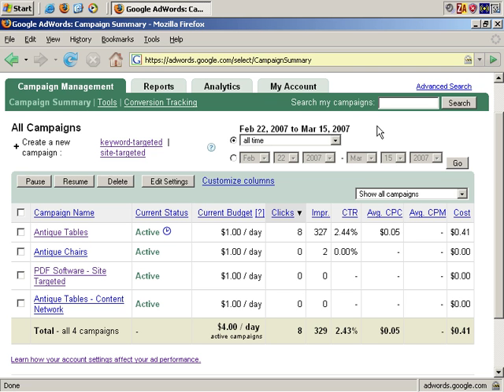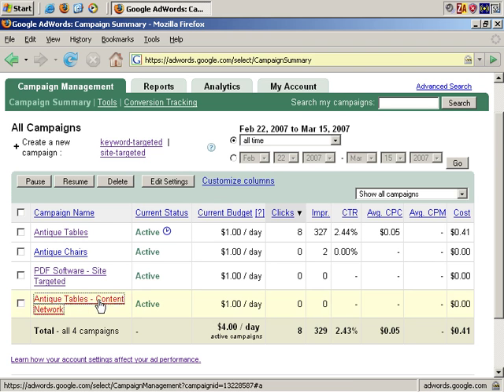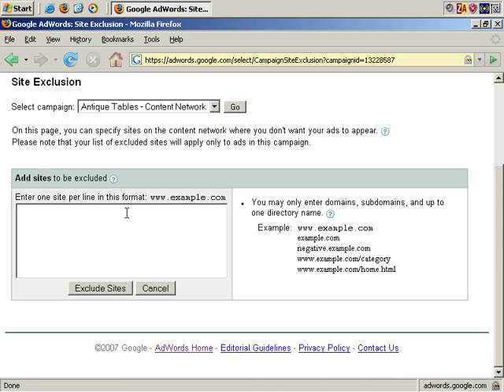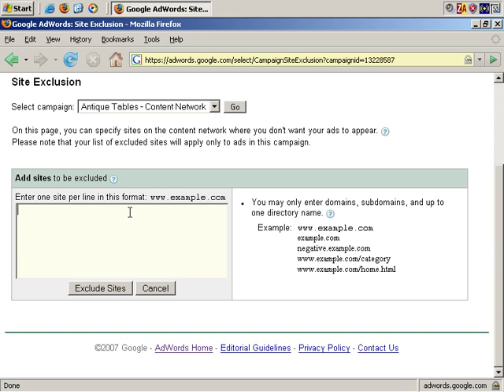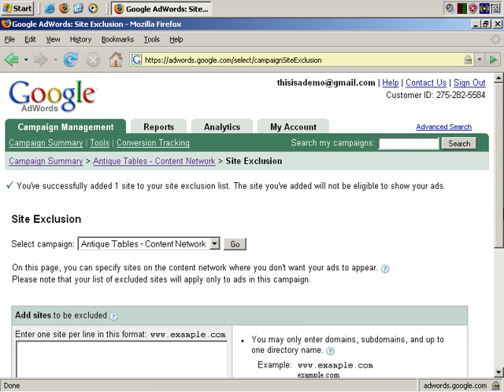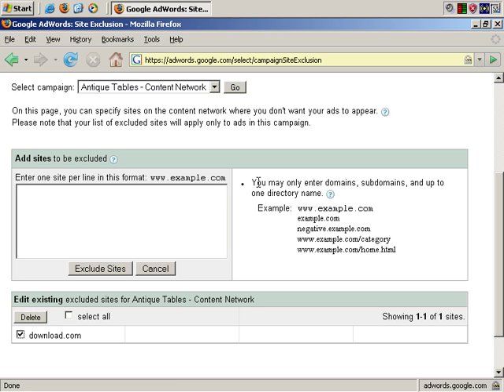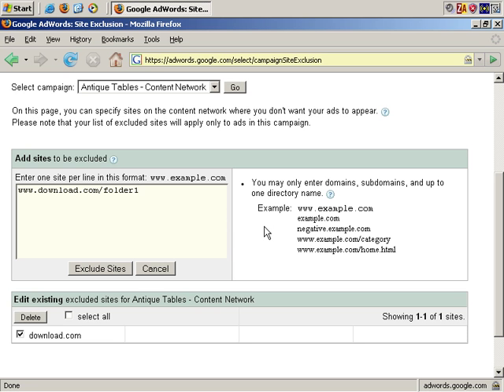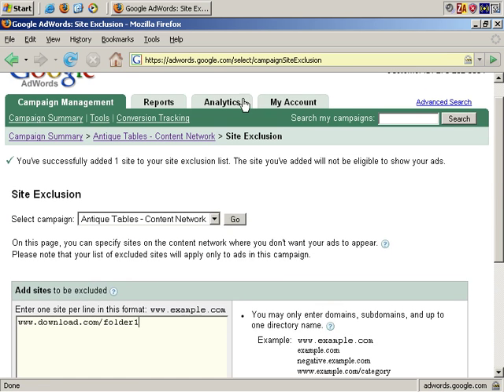3. How to Use Adwords 102 - Excluding Sites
Learn how to exclude sites from your Adwords content network.